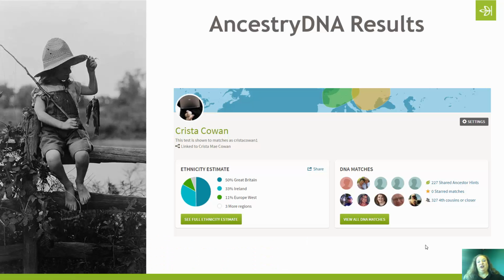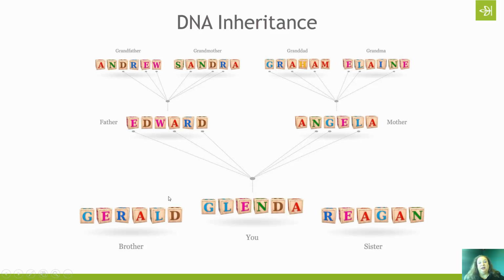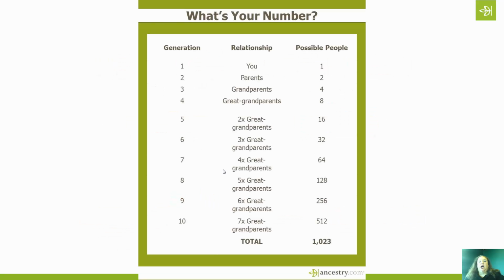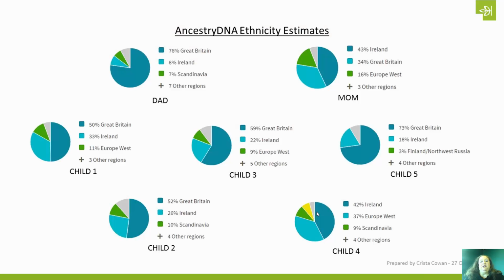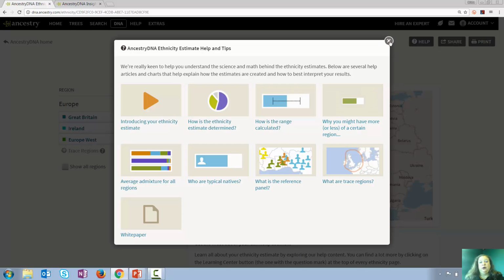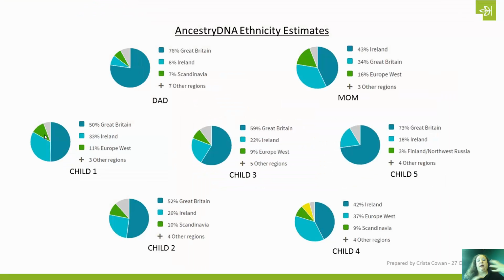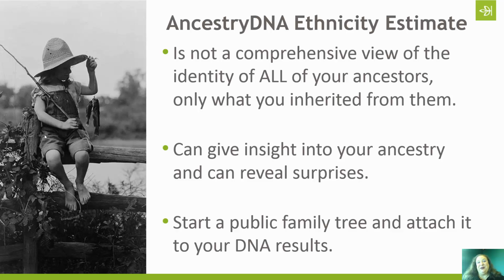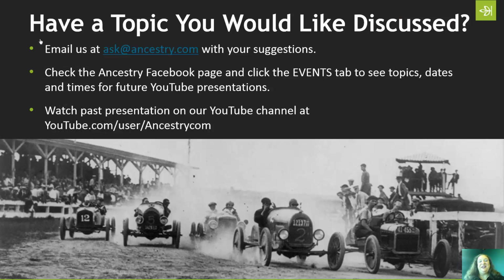AncestryDNA | You Received Your Results. Now What? Part 1 | Ancestry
You took an AncestryDNA test. You waited the 6-8 weeks for your results. Now they are in. But, what does it all mean? Join Crista Cowan as she walks you through a detailed explanation of your AncestryDNA results - what does it all mean and what to do next.